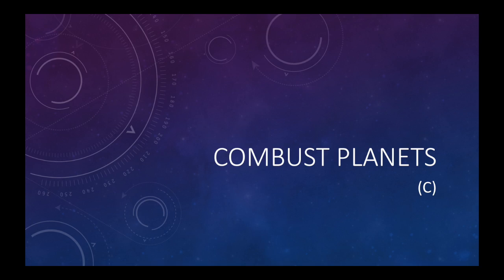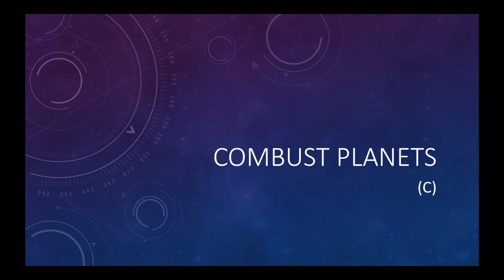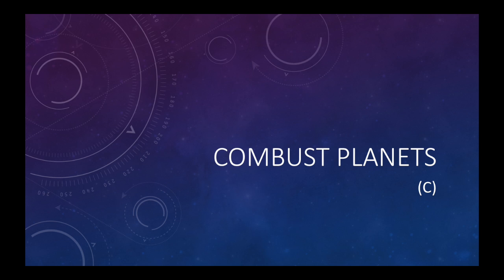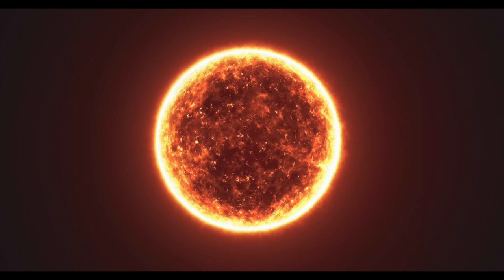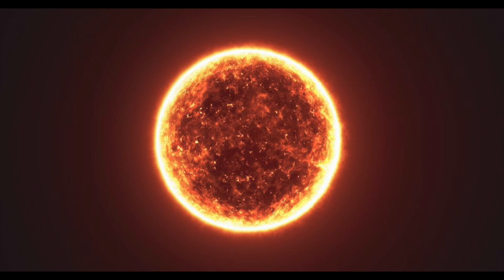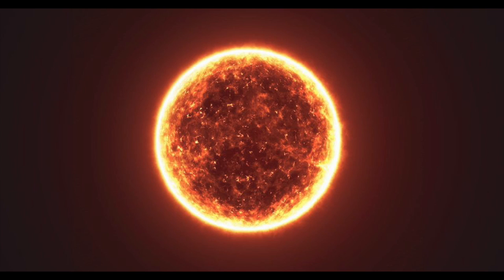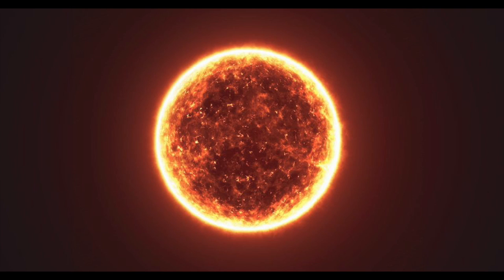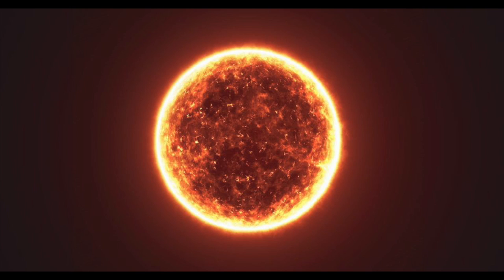Combust Panets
This video explains about combust planets.